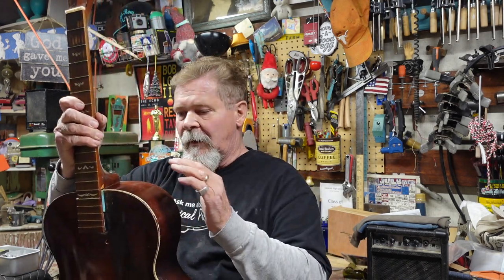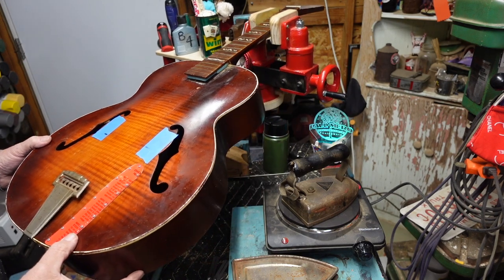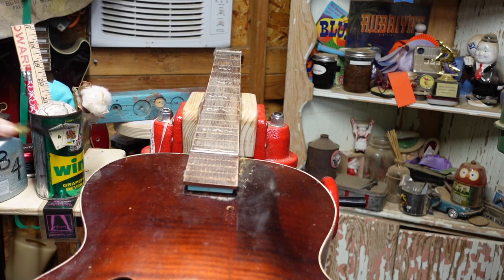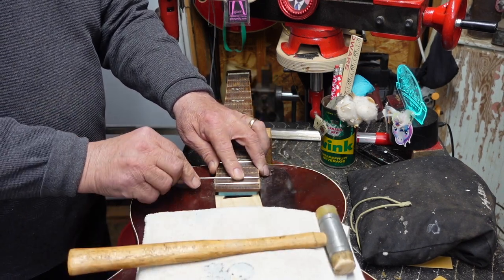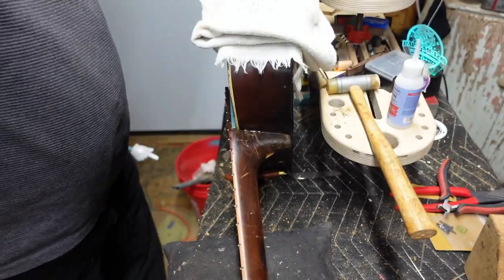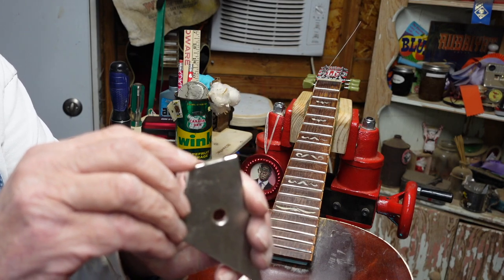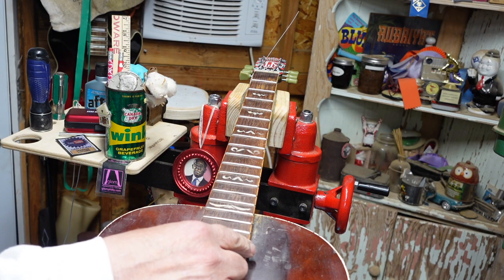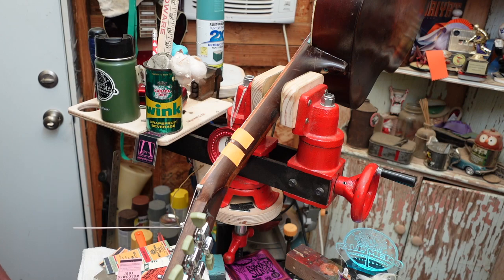Econo-archtop Guitar Re-fret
With the neck reset completed, a 1940 "The Prep" archtop guitar gets a new fret job.

Resources:
Rise and Fall of Paramount Records